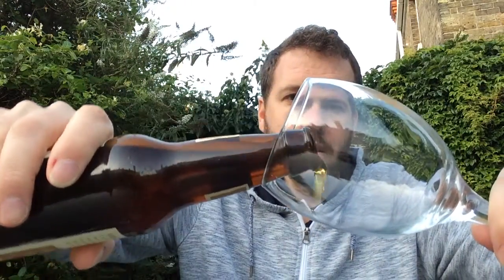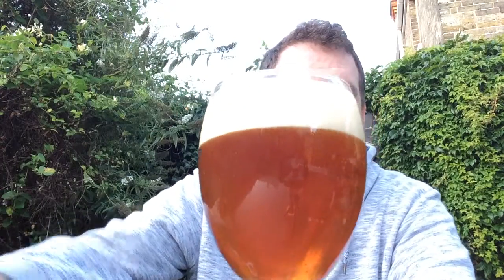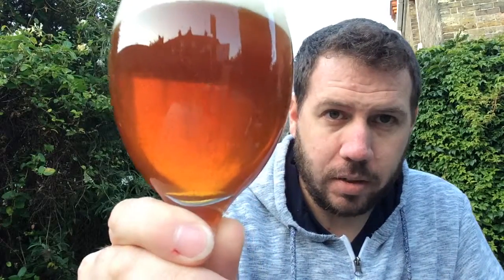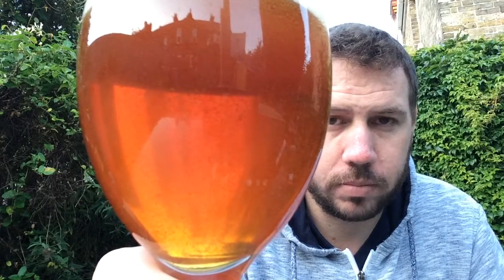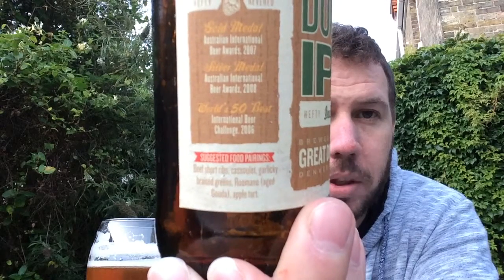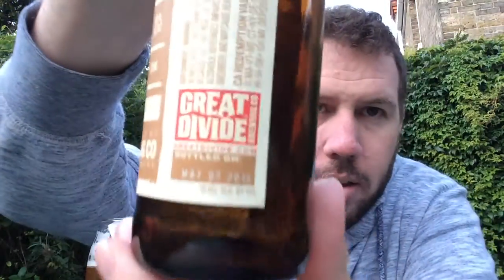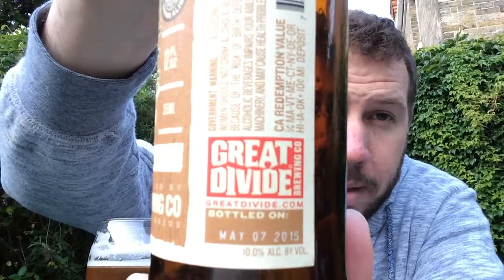#108 Great Divide BrewingCo | Hercules Double IPA 10%ABV (American Craft Beer)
Brewery - Great Divide BrewingCo(Denver, Colorado - USA)
Beer - Hercules Double IPA
Style - Imperial IPA
ABV - 10%
IBUs - 85
Commercial Description - Hoppier, maltier and with more alcohol than a standard IPA, Hercules Double IPA definitely is not for the faint of heart. Hercules Double IPA is, however, an elixir fit for the gods. A brash but creamy wonder, Hercules pours a deep orange-coppery color, forming substantial lace in the glass. Hercules Double IPA delivers a huge amount of piney, floral, and citrusy hop aroma and flavor from start to finish. A hefty backbone of nutty, toffee-like malt character balances Hercules’ aggressive, punchy hop profile. 85 International Bittering Units (IBUs).